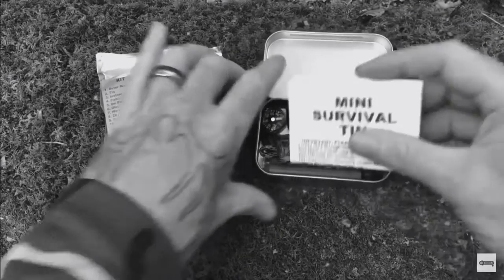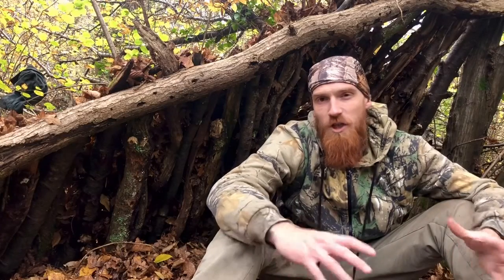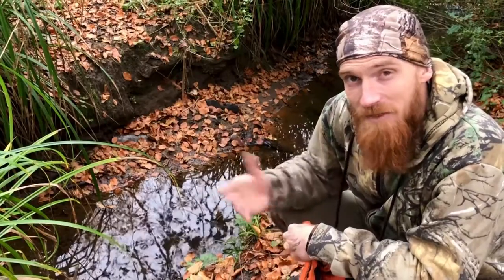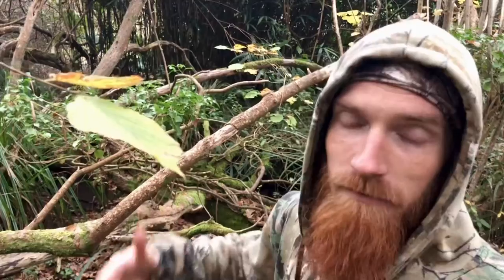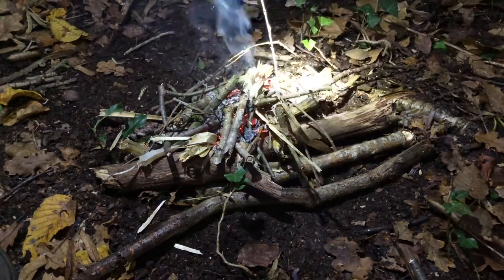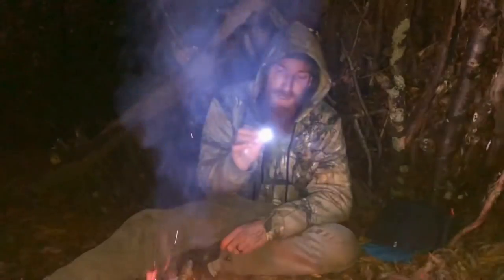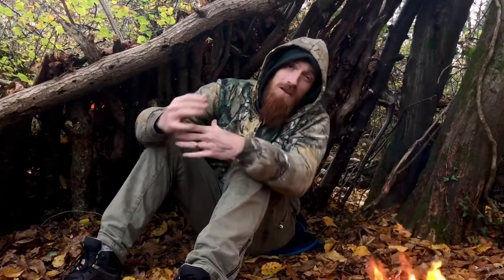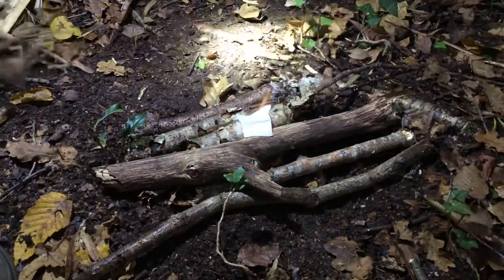Solo Overnight Survival In The Woods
Solo overnight survival in the woods with the Polymath Products Mini Survival Tin. We create a lean-to shelter with a leaf litter bed, purify water from the stream and create fire using multiple sources.